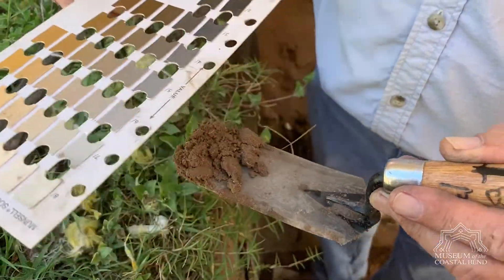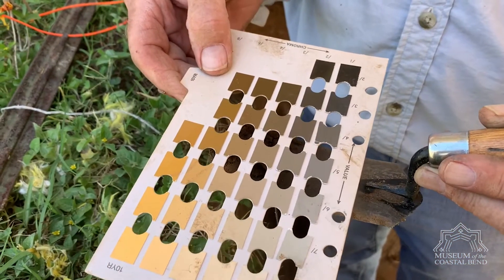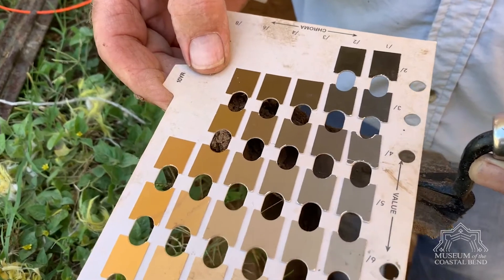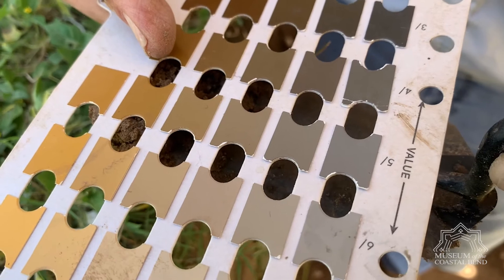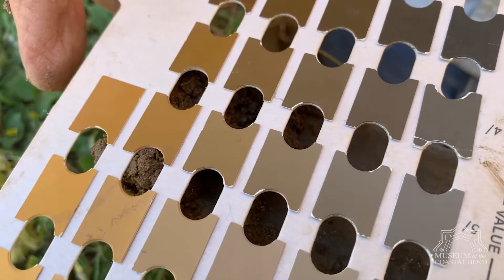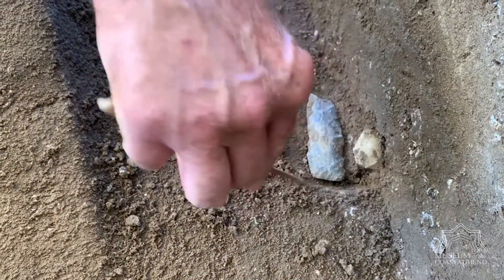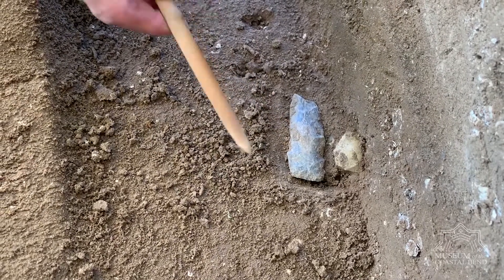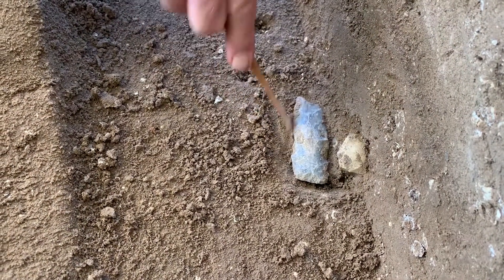Frank Explains Datum Points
Frank Condron, archaeological steward, explains the importance of establishing datum points for archaeological excavations.